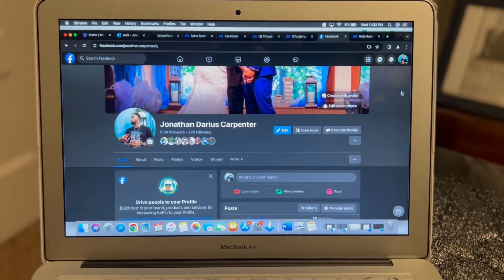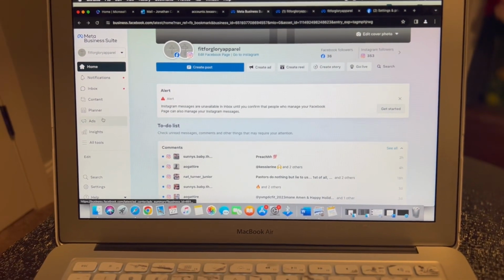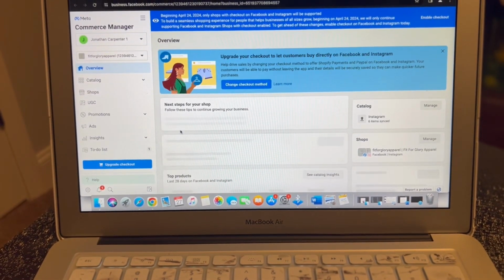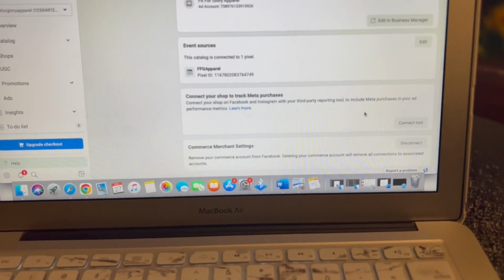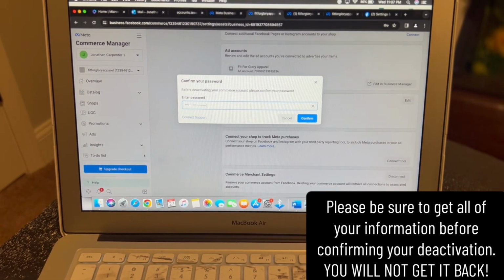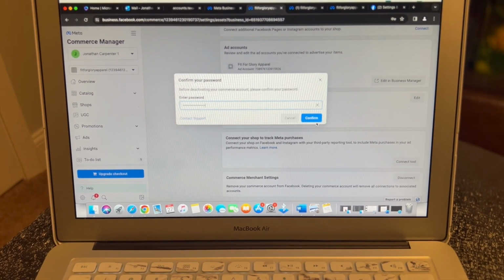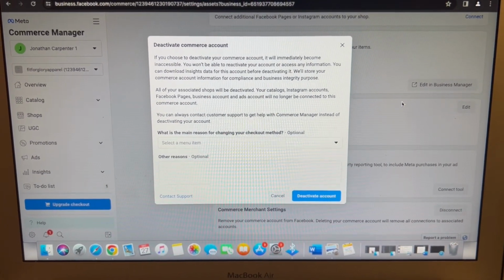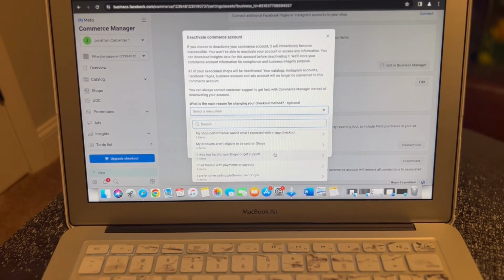How to Remove View Shop Button On Instagram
Here’s a tutorial on how I removed the “Shop” button on my Business Instagram account where I once sold apparel.

This was very frustrating to figure out and I saw a lot of videos that didn’t have the solution for my problem.

I’m not sure if this is your problem but it was definitely mine!